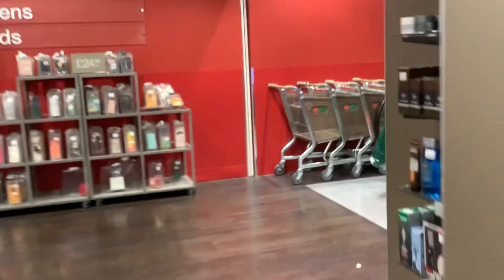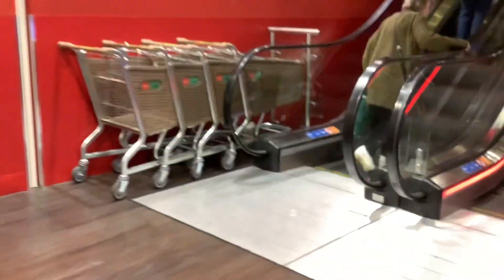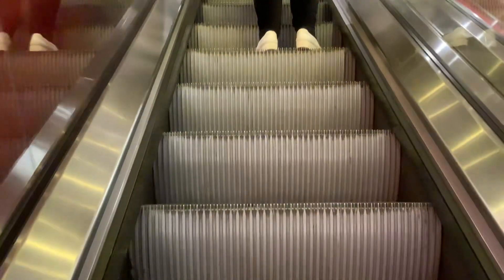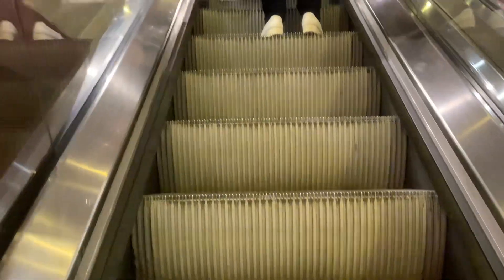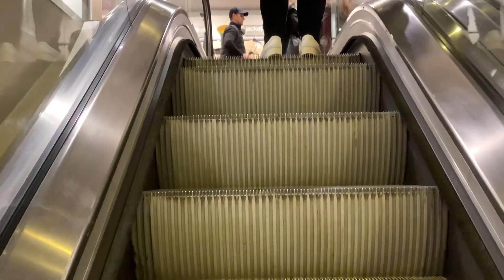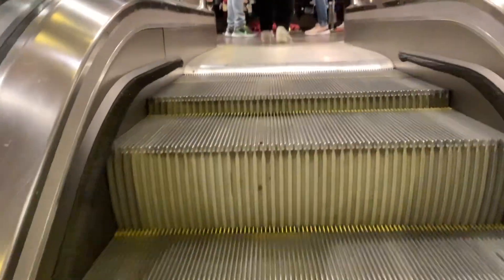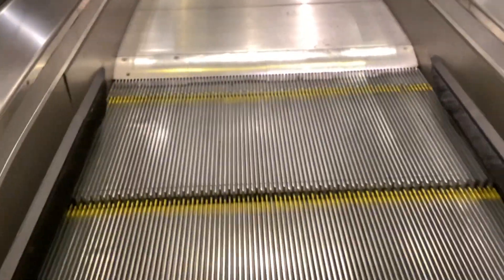ThyssenKrupp Escalators at TKMaxx in Brighton